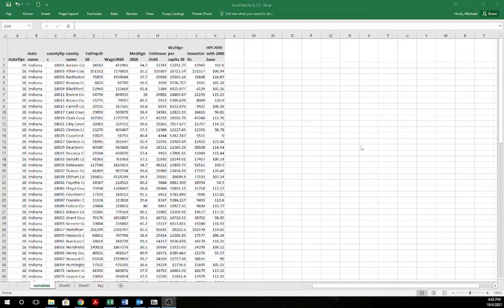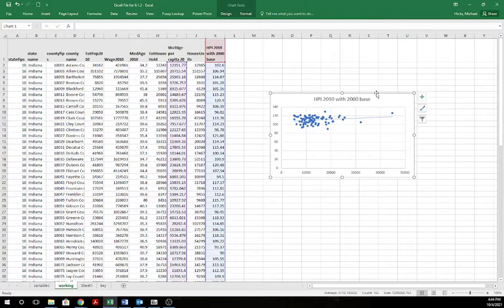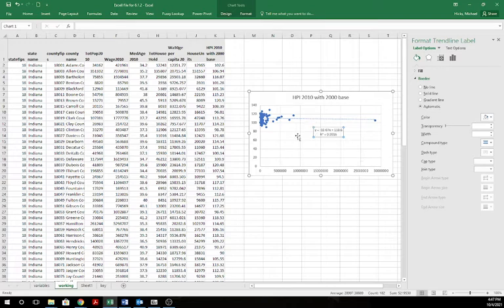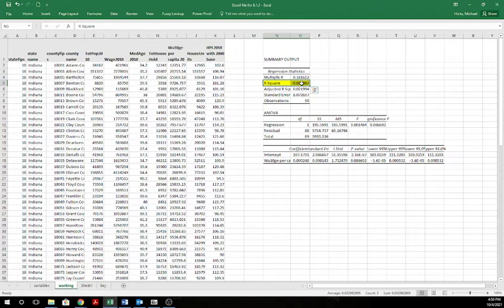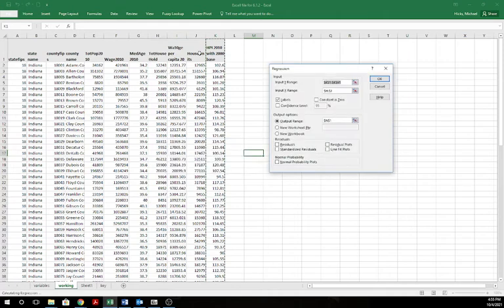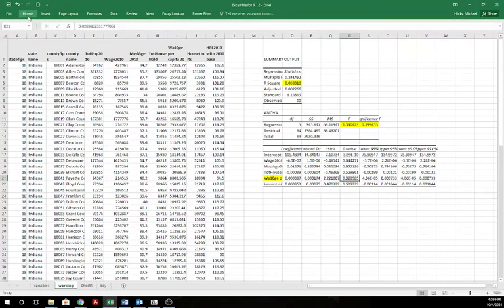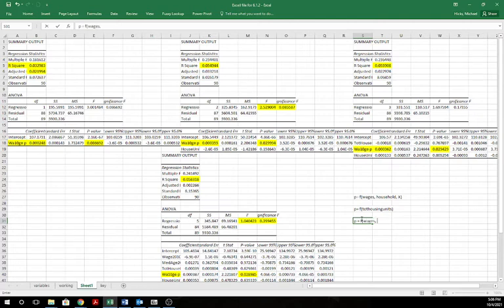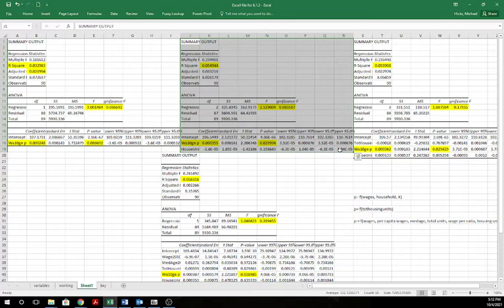Video 6 1 2 2021